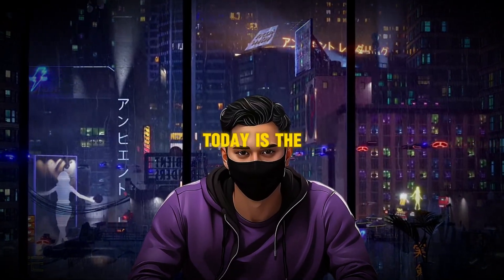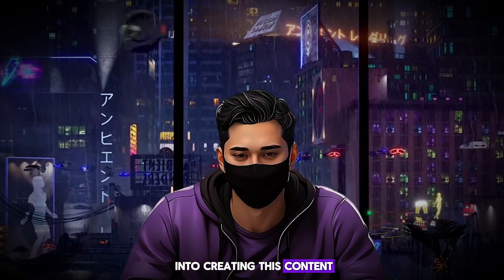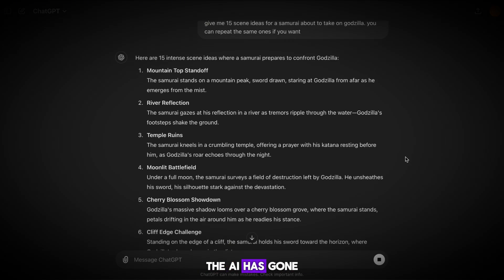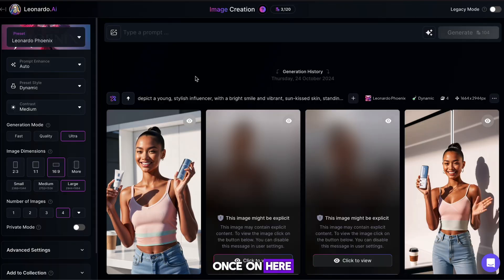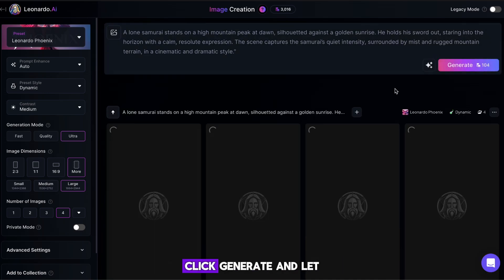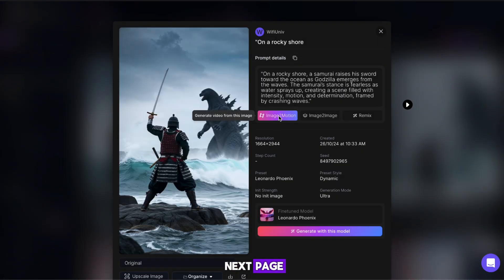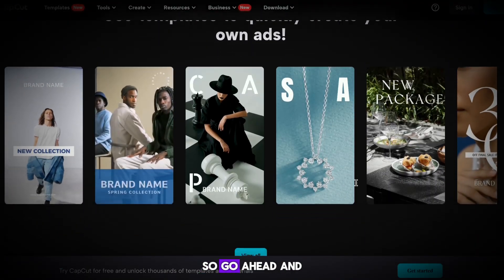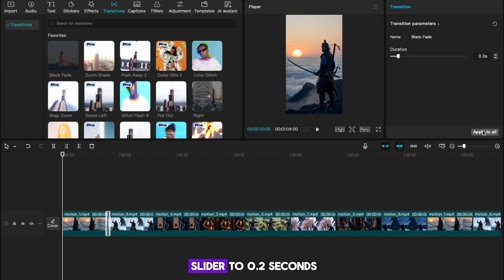He Made $30k/Month From This NEW AI Niche - TikTok Creator Rewards Program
-timestamps-
00:00 - Intro
00:43 - Example
01:00 - Google Doc, Accounts, Skool
01:23 - Scripting With ChatGPT
02:02 - Image Generation
02:56 - Animating Images
03:43 - WATCH FULL EDIT
06:02 - Finished Result
06:34 - Posting
07:20 - MONETI$$$ATION